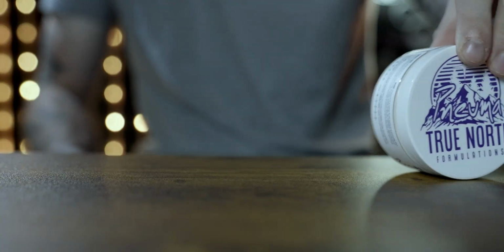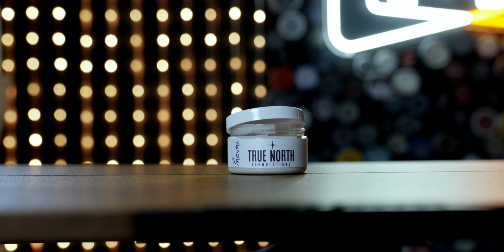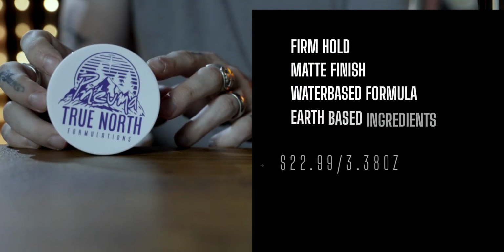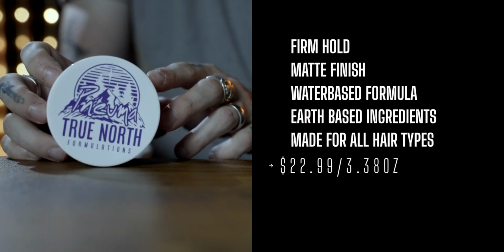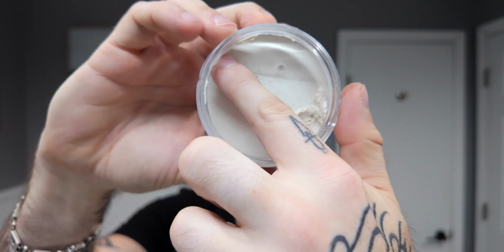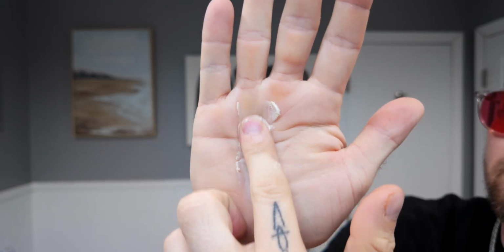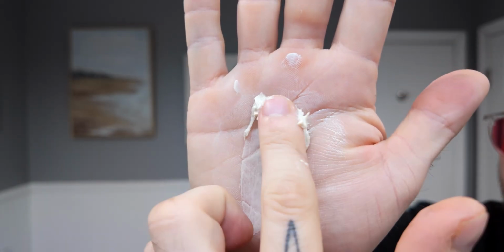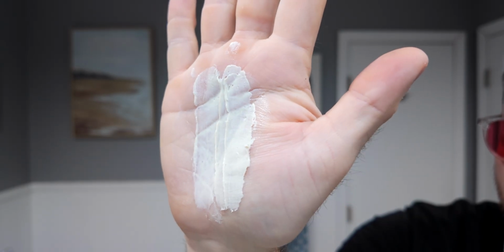True North Pneuma Matte Putty l The New GOAT??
Check out True North Formulations!

CODE MMTV